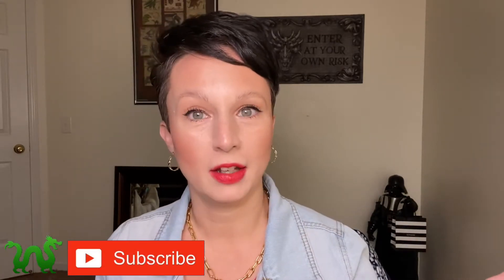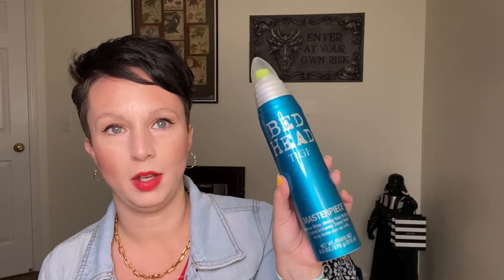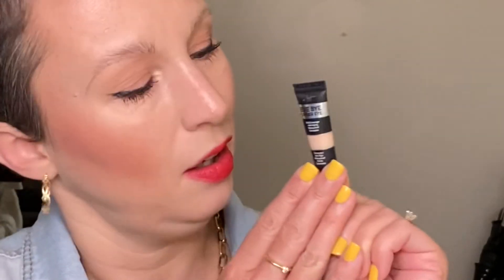Empties - September 2020!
🐉Makeup I’m wearing:
- Whish botanical primer
- Believe beauty skin finish foundation (nude) mixed with Colourpop pretty fresh tinted moisturizer (8N)
- Charlotte Tilbury magic vanish undereye corrector (fair)
- Hourglass ghost edit palette (mixed everything together on a blush brush and applied on cheeks and temples)
- Anastasia subculture palette (lightest matte shade all over lid, crease, and brow bone)
- Areceli ojos perfectos gel pencil eyeliner (black)
- Marc Jacobs velvet noir mascara on top lashes
- Thrive Causemetics liquid lash extension (brynn) on bottom lashes
- essence pure nude highlighter (be my highlight) on inner corners of eyes
- Glossier boy brow (clear)
- OFRA long lasting liquid lipstick (vermillion) applied using a brush, instead of applicator